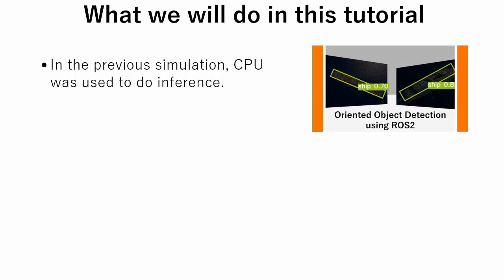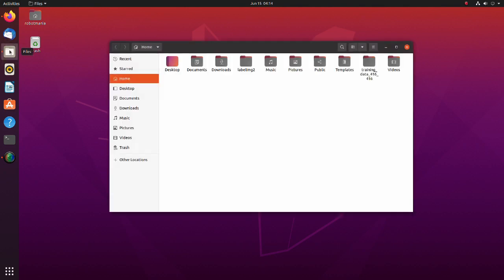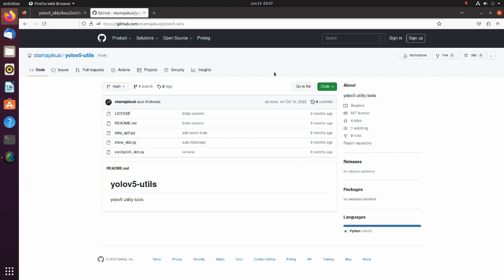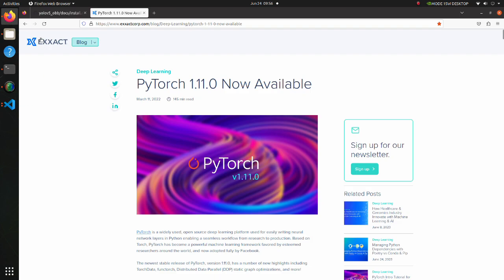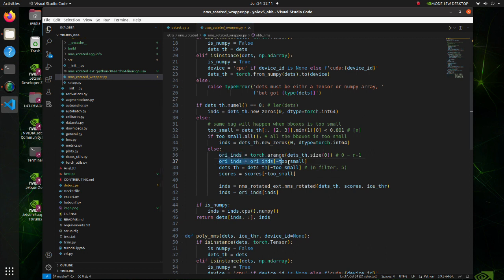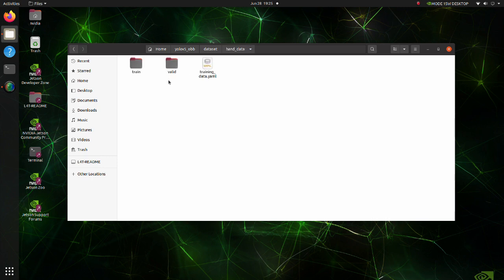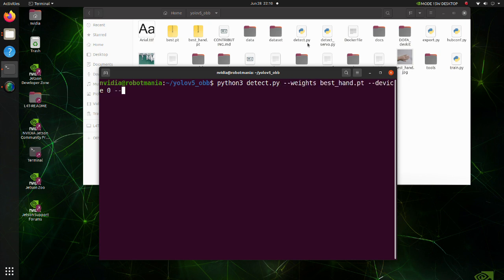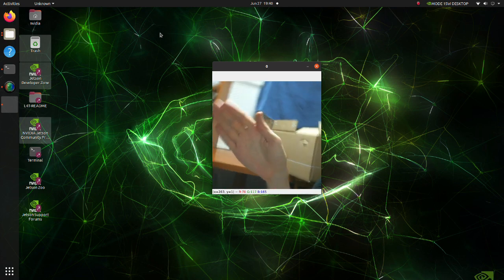Oriented Object Detection using YOLOv5-OBB: Inference, Training Using GPU and Implementation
In this tutorial I explain how to use yolov5 obb with GPU. As a training device, I have used Jetson Xavier, but it can be executed with other GPU too.